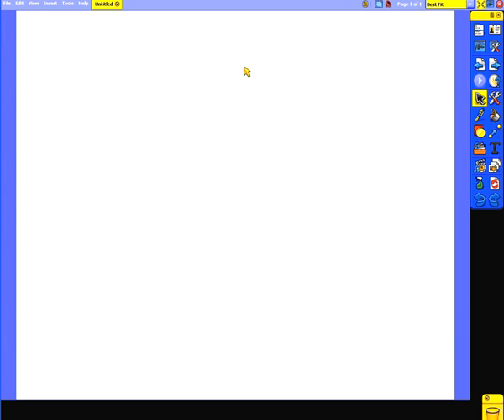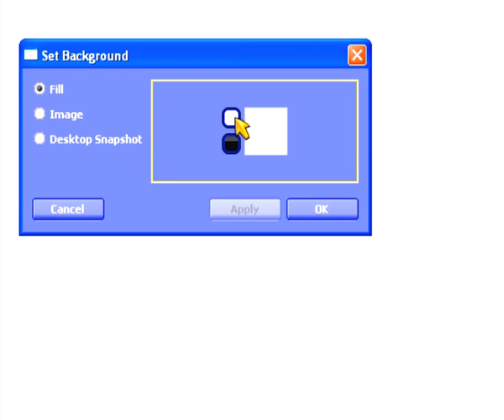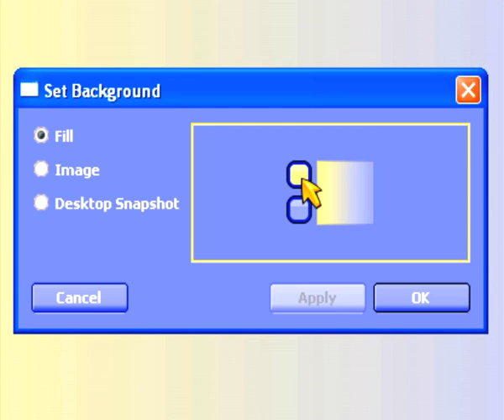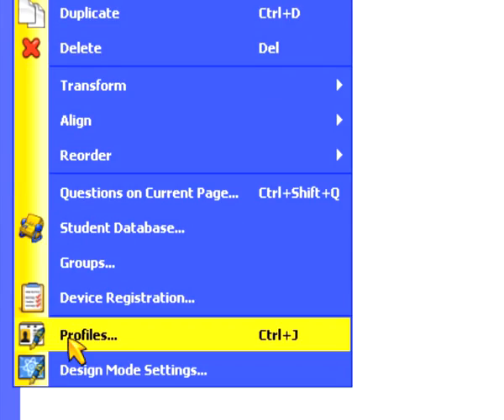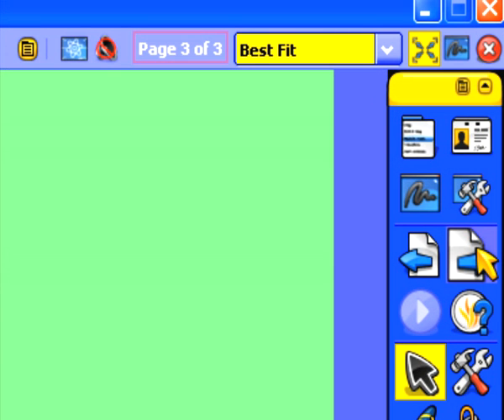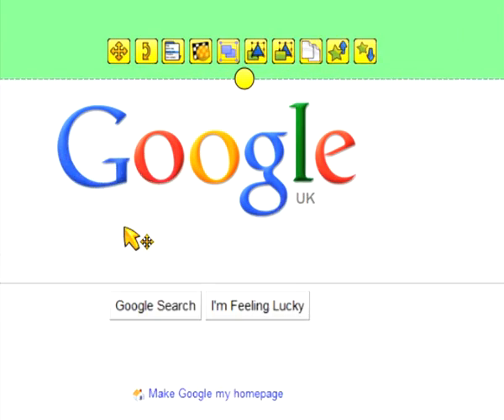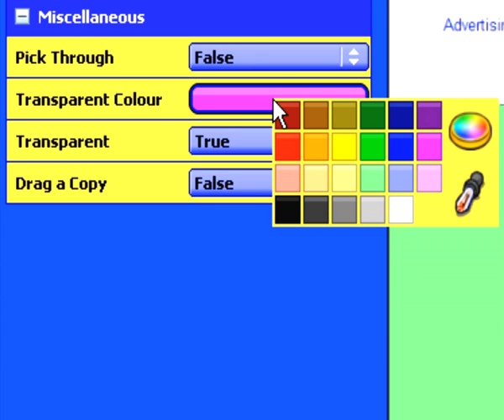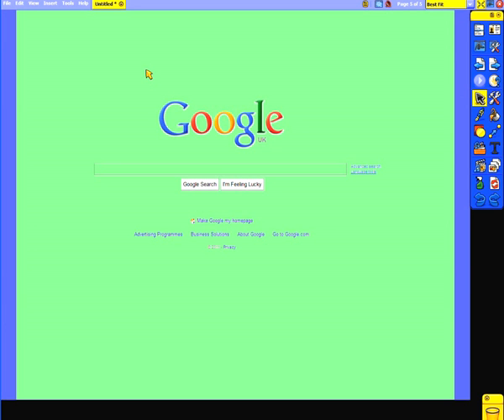019 - How to change the background colour in ActivInspire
Irlen Syndrome is a condition that makes it hard for children to distinguish words and letters on bright backgrounds. This can obviously be a problem with bright projectors and reflective screens in the classroom. Changing the background colour of your ActivInspire pages can make a huge difference. In this tutorial you will learn how to change individual page backgrounds, change your default page background colour and make the backgrounds of images you have inserted into your flipchart transparent too.